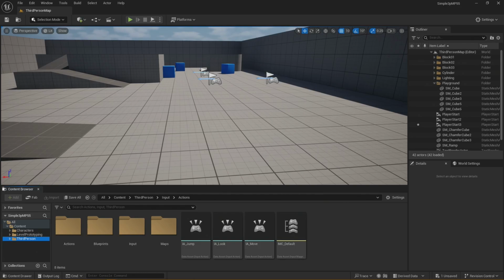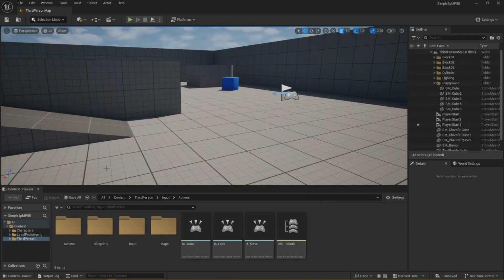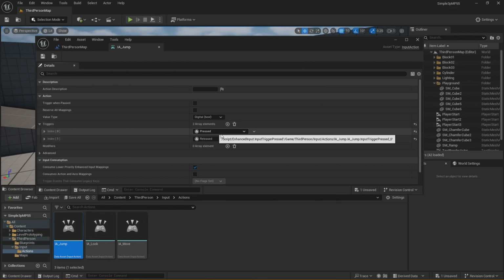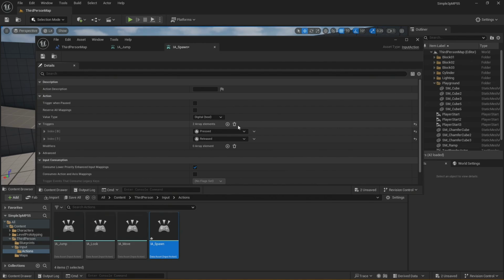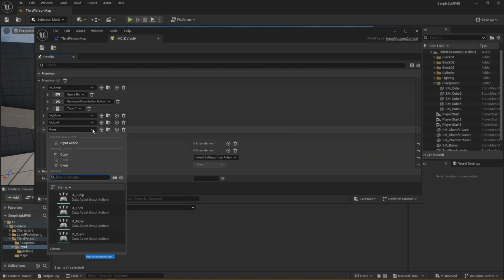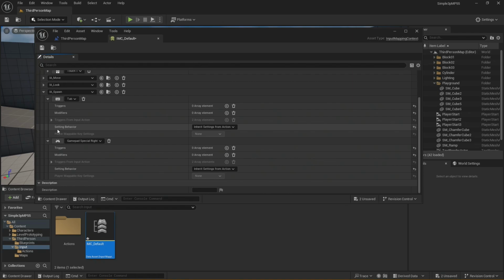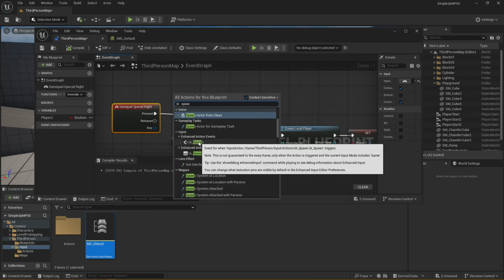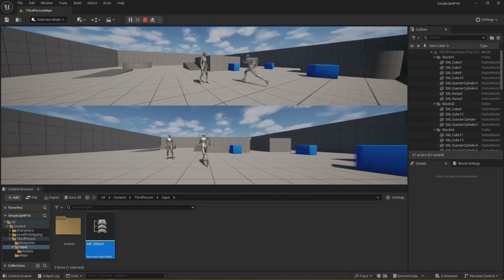UE5 Setting up Input Action to Spawn in Local Multiplayer / MP#2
It is always best to avoid hardcoding, so in this video we replace the hard coded button to spawn a second player with a new Input Action for 'Spawn' which we can easily configure to work for both keyboard and controller.

This tutorial is in UE5.5.4, after the 'Skip assigning controller to Player 1' being broken, then fixed, then broken again with the Unreal Engine updates, it's finally back to working!